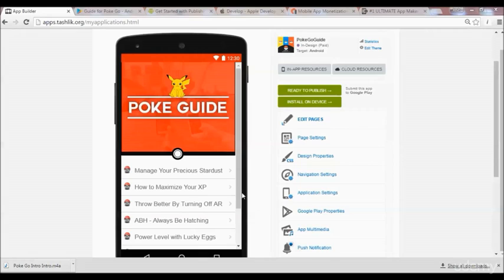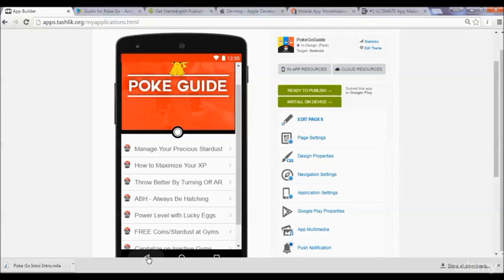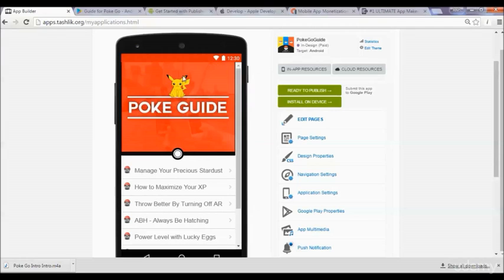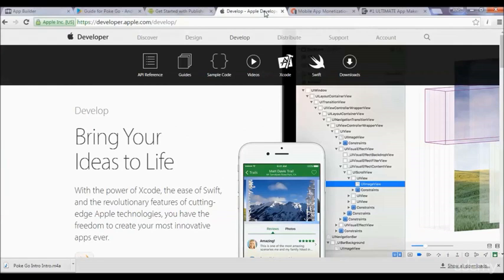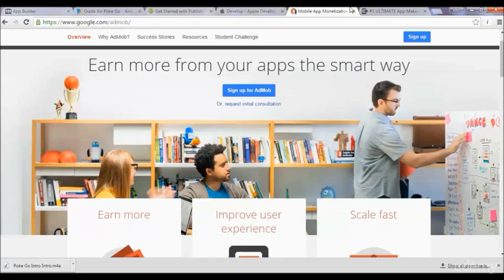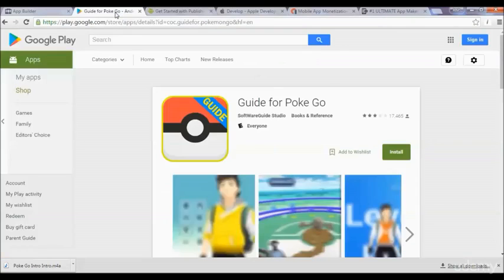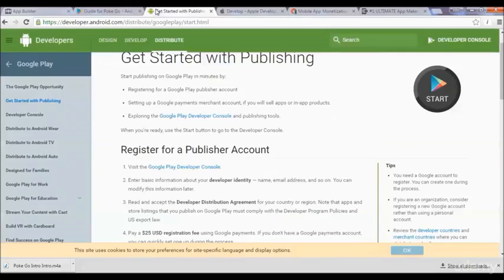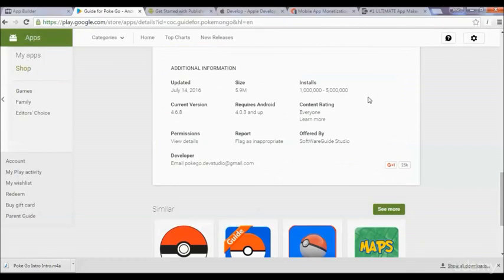How to Build a Pokemon Go Guide App + Install Ads (Admob) : Introduction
How to Build a Pokemon Go Guide App + Install Ads (Admob)
App Development in Minutes! Build a Profitable Pokemon Go App for iPhone + Android  (under 1 hour). No Coding.